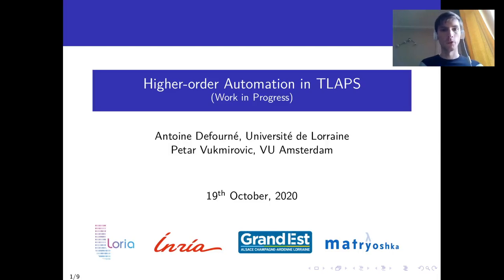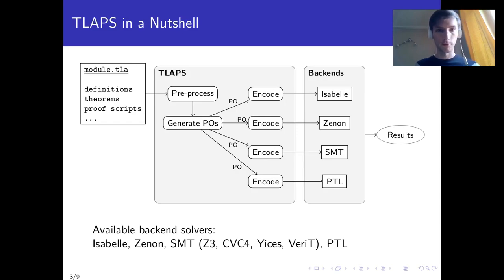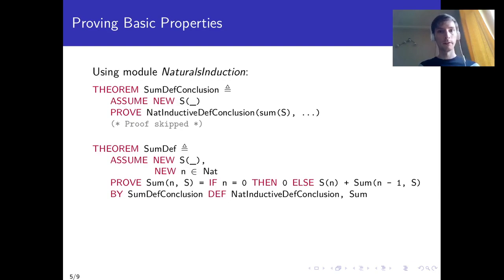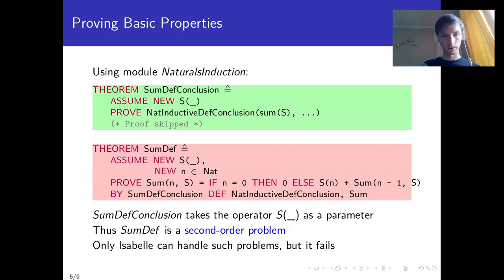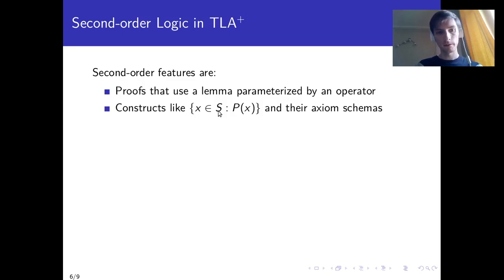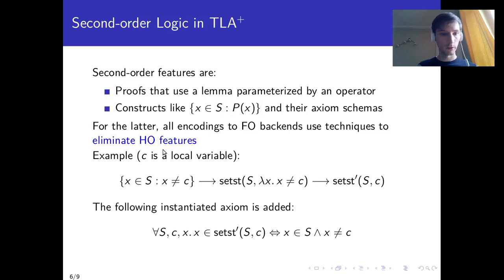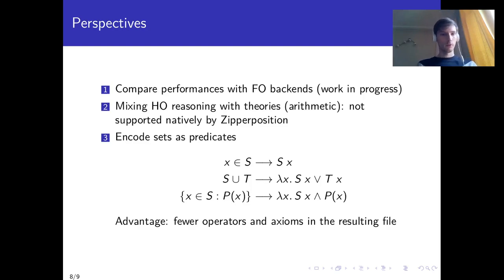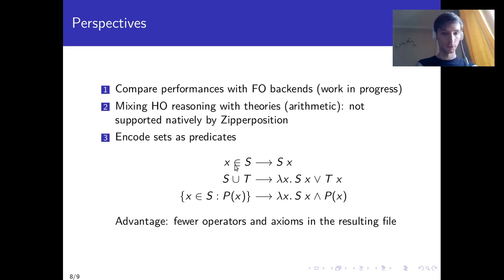Higher-order Automation In TLAPS - Antoine Defourné and Petar Vukmirovic